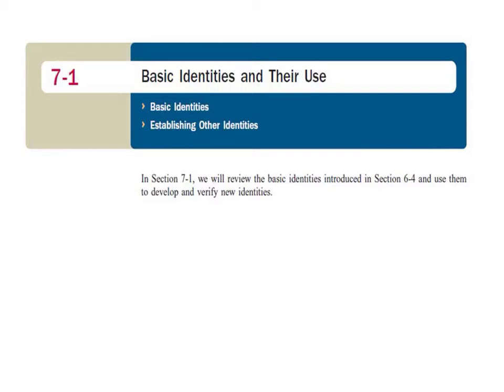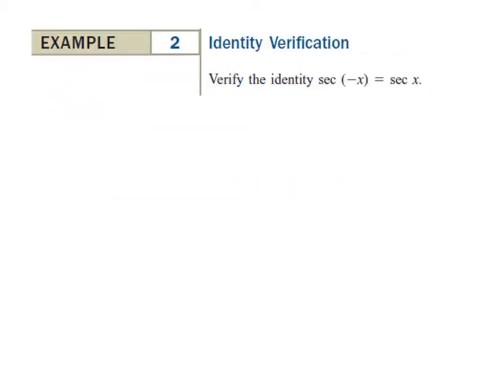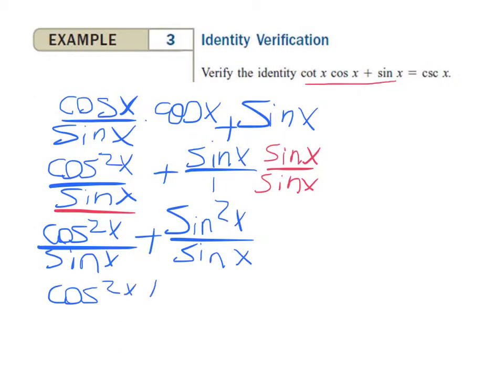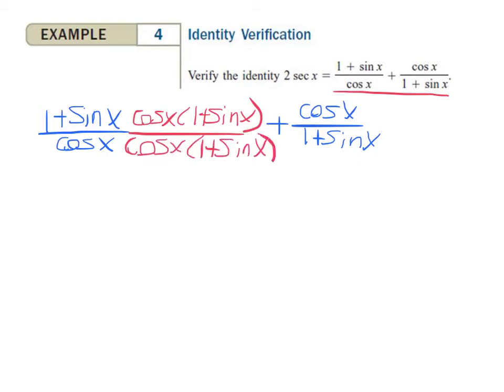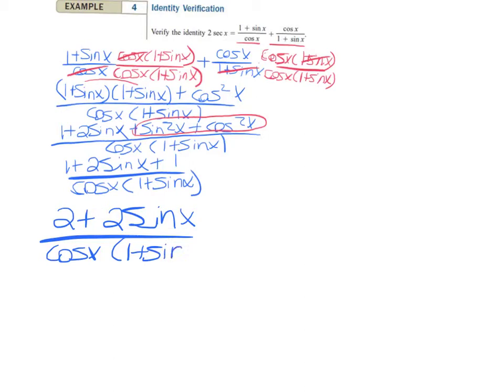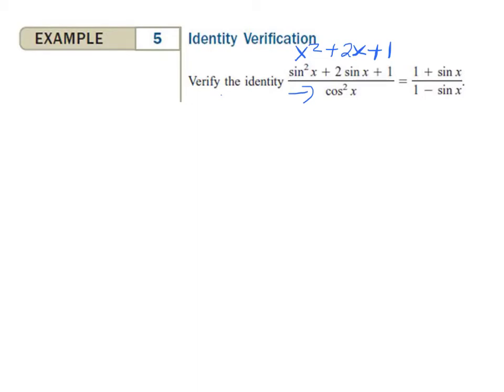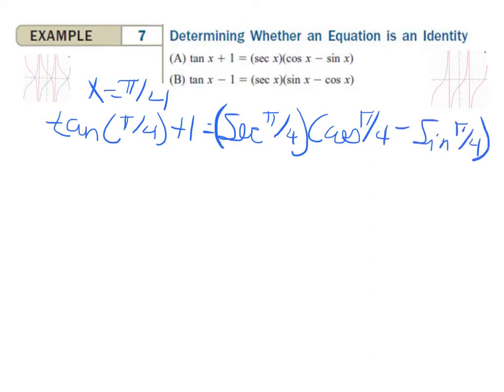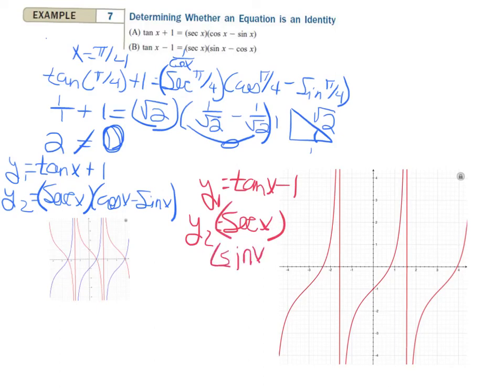7-1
Basic identities & their uses